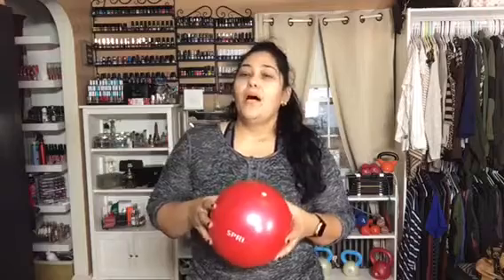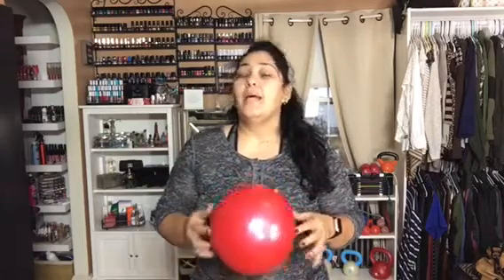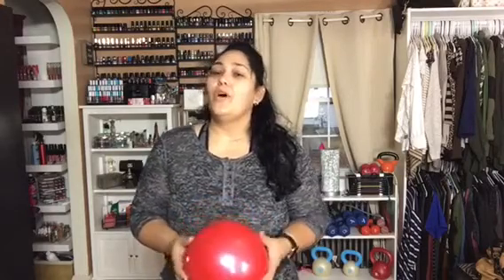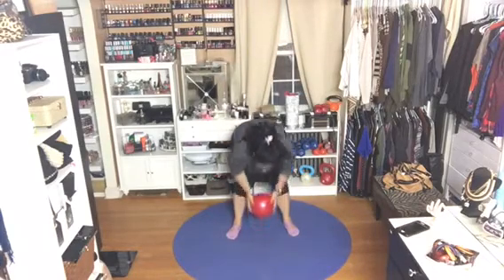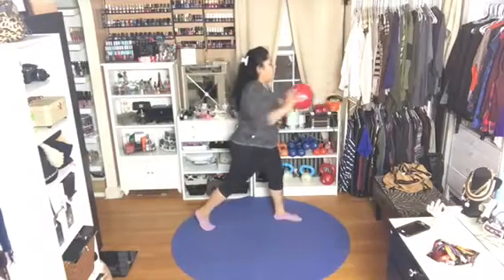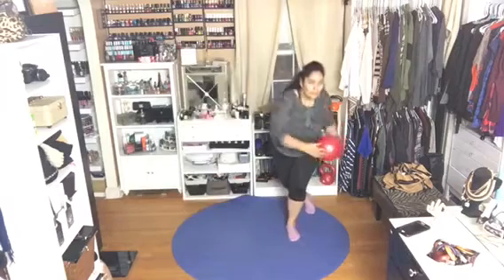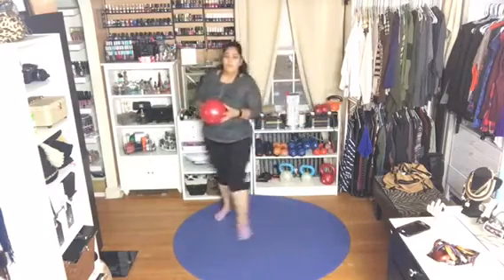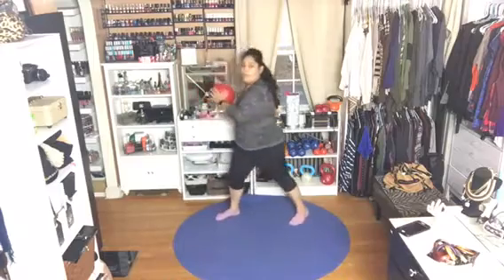Fitness Journey W1 Day 3 -walk Strong 3 Jessicasmith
Instatgram : DivaPulse